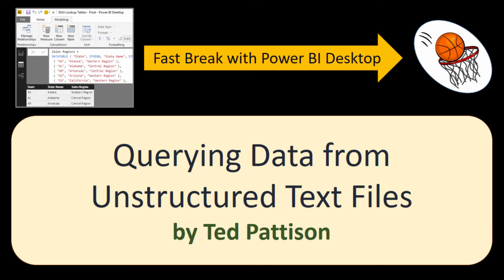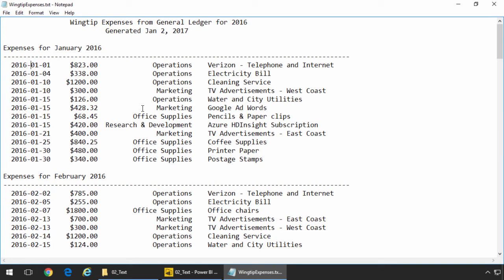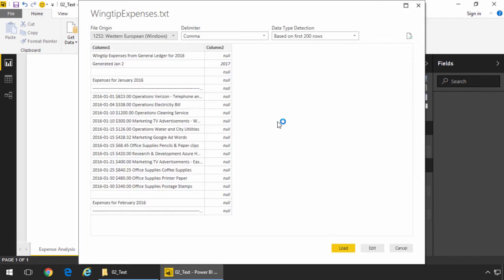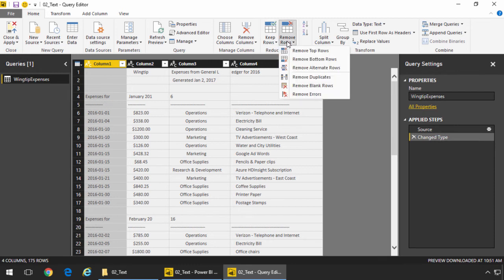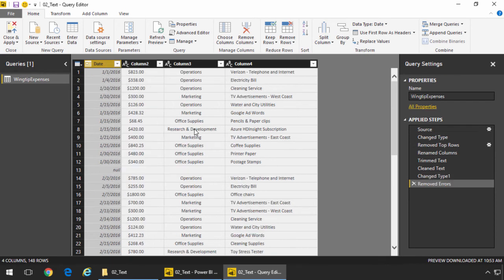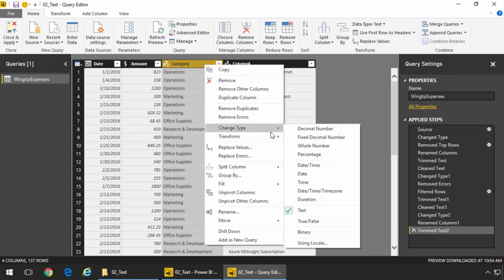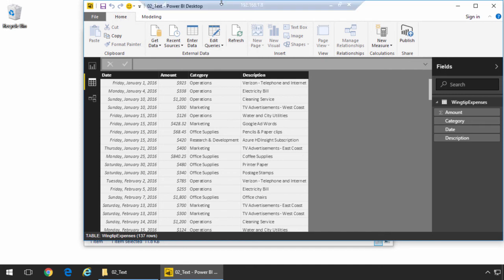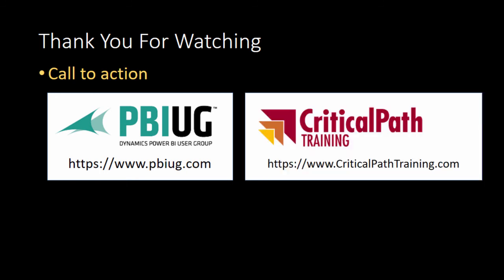02 Querying Data from an Unstructured Text File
The video demonstrates how to use Power BI Desktop to extract and clean up data from an unstructured text file.